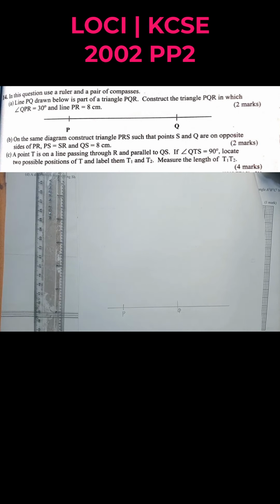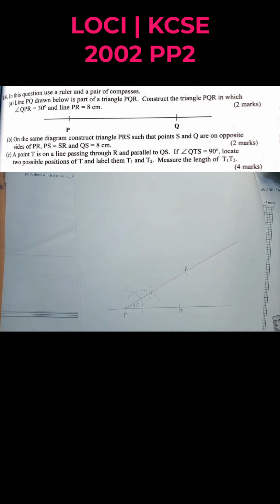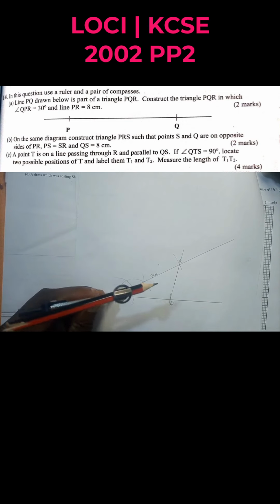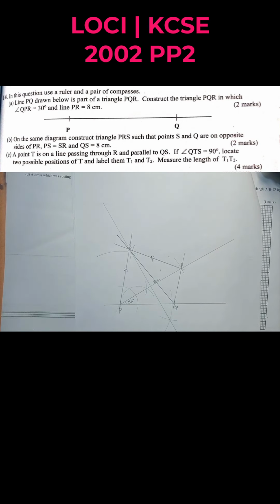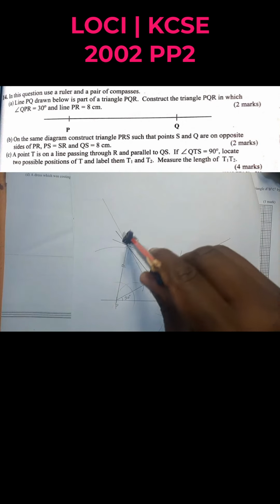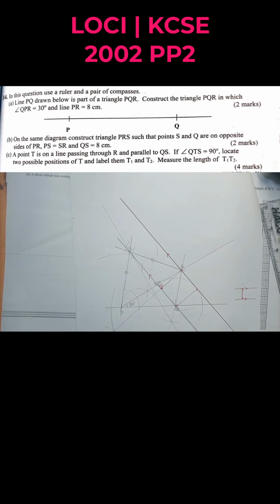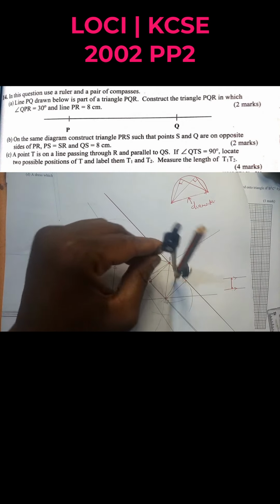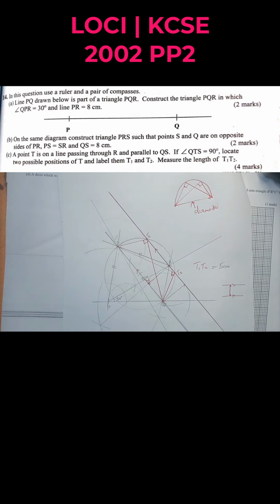LOCI | KCSE 2002 PP2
A step by step tutorial on how to solve a problem on loci